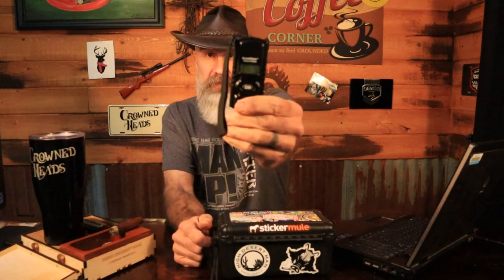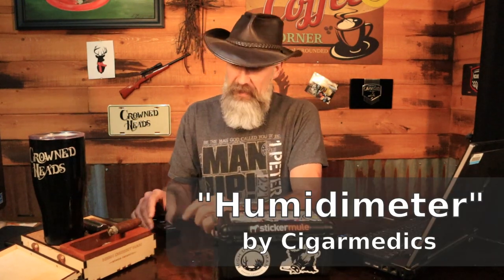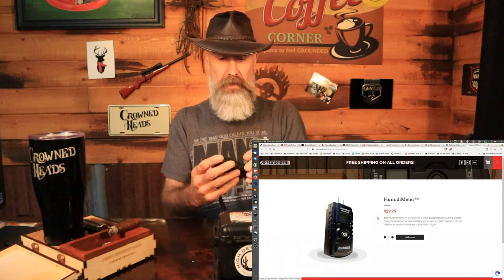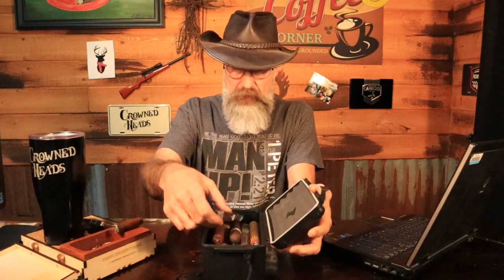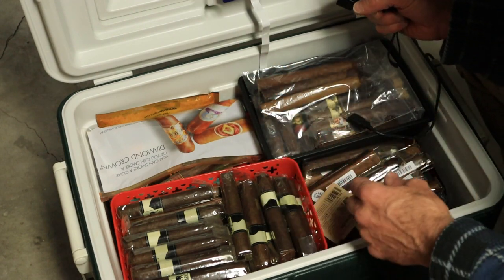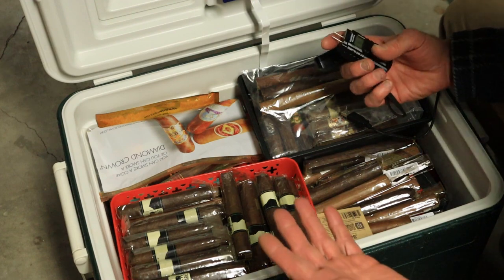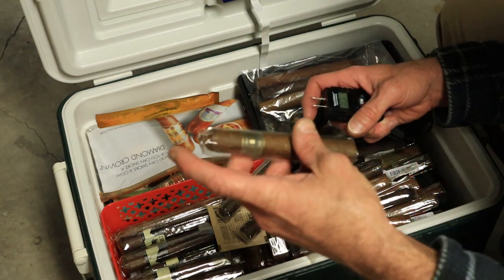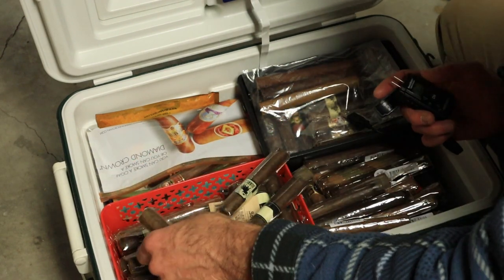Cigarmedics Humidimeter | Accessory Review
Do you know what relative humidity level your cigars arrive to you at?
Do you know how long it takes for them to reach equilibrium within your humidor?
The guessing is over with this accessory!

Join the Rugged Crew newsletter to learn about new products, special discounts and news